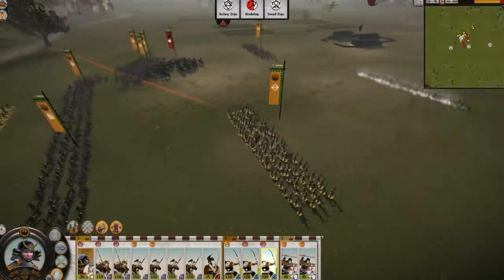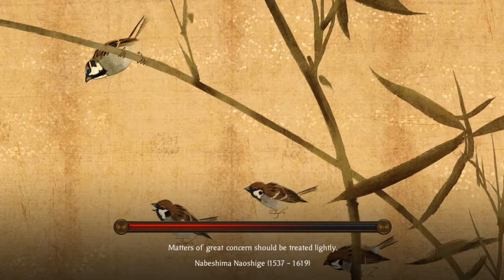Web310 - Total War Creative Artefact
This video clip has been created for Study Criticism and Review under the Australian Copyright Council.

Music: Medieval 2 : Total War Soundtrack - Duke of Death  (2006)
Game footage captured from Empire: Total War (2009), Total War: Shogun 2 (2011), Total War: Rome 2 (2013) and Total War: Warhammer (2016)